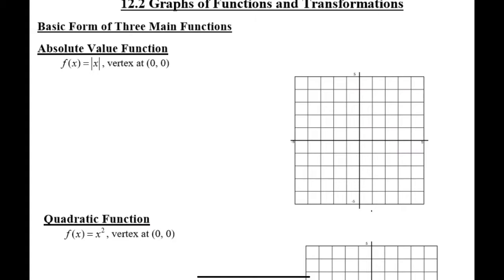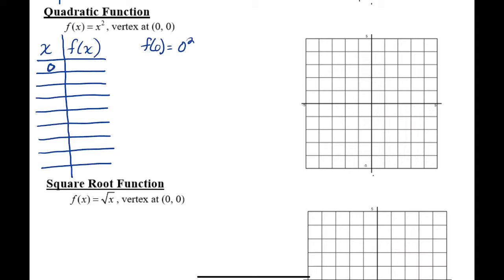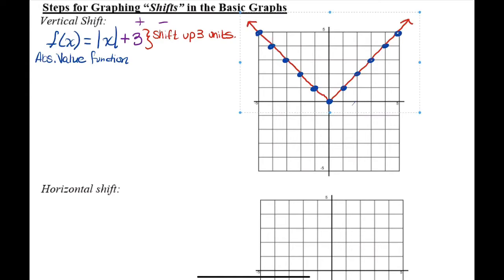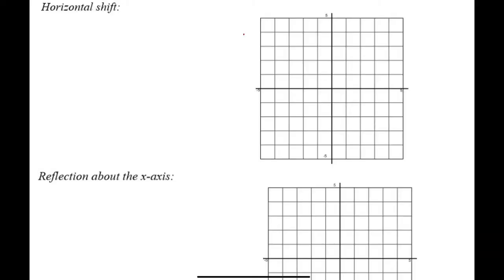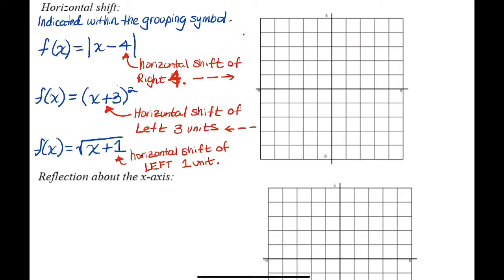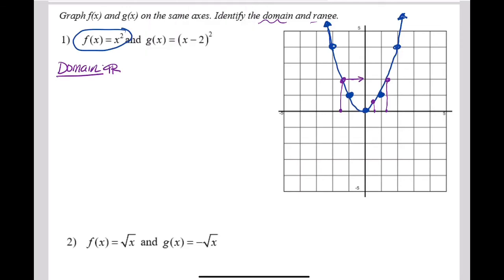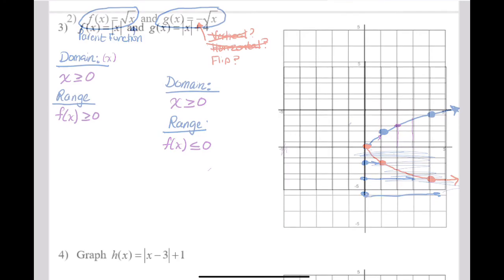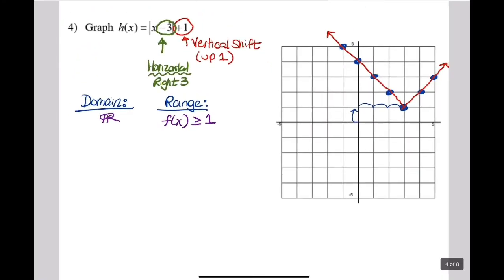Section 12.2 Transformations (shifts) of Functions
This lesson covers how absolute value, quadratic, and square root functions can shift vertically, shift horizontally, or both.